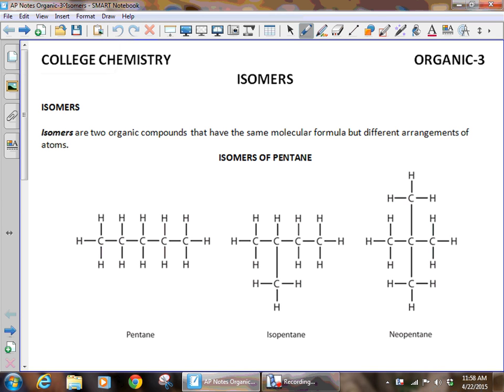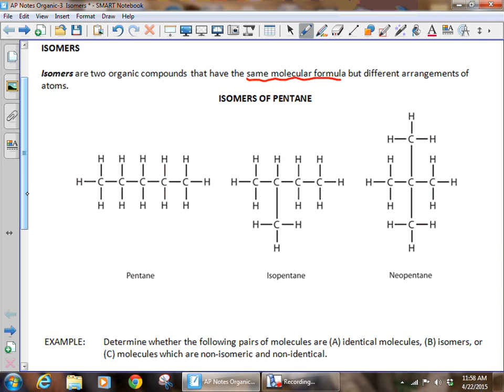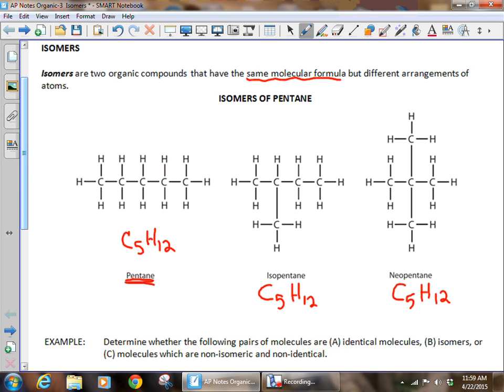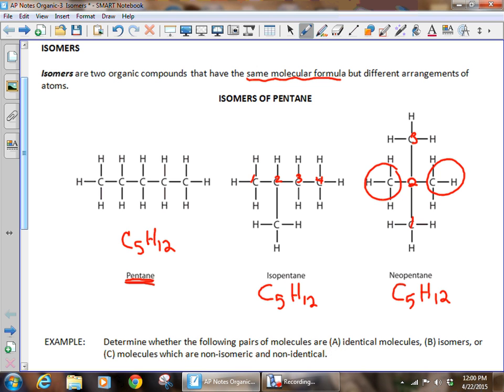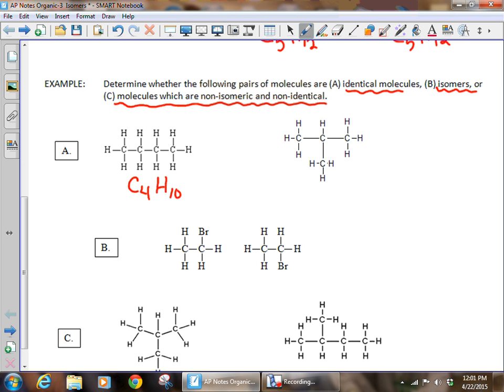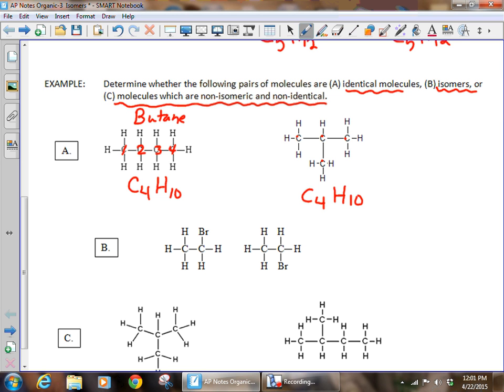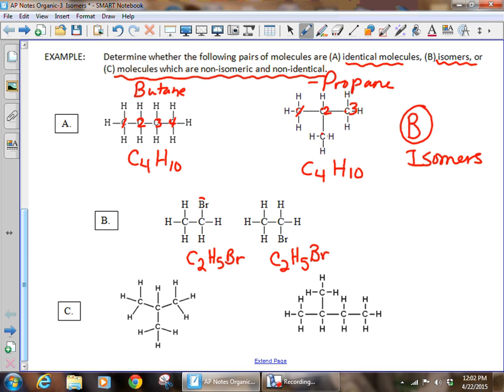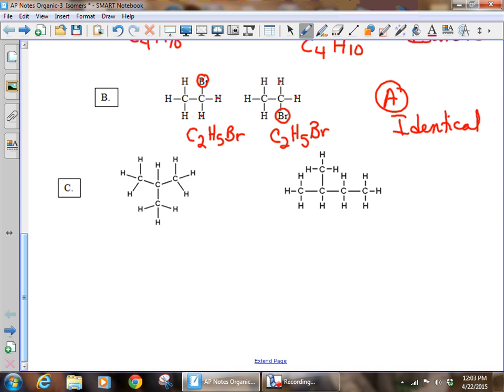1AP Video Notes Organic 3 Isomers